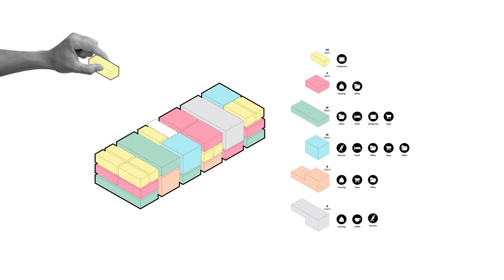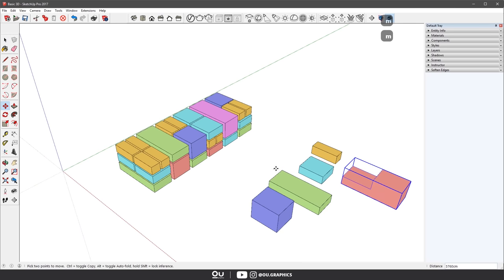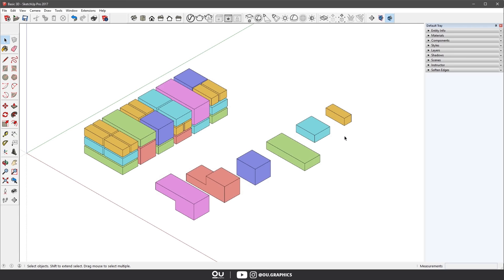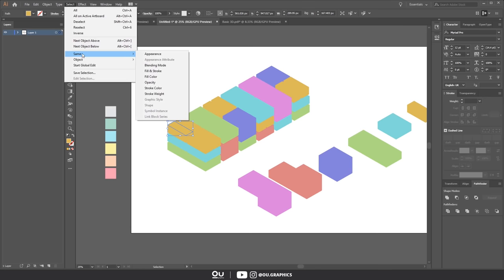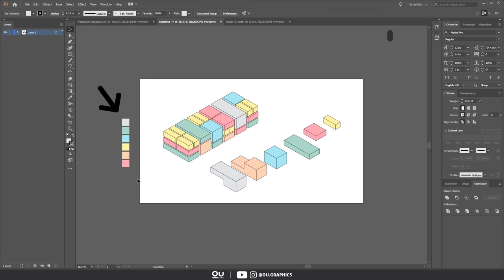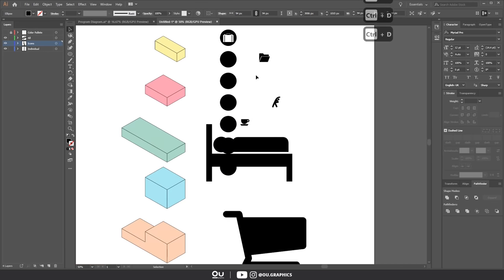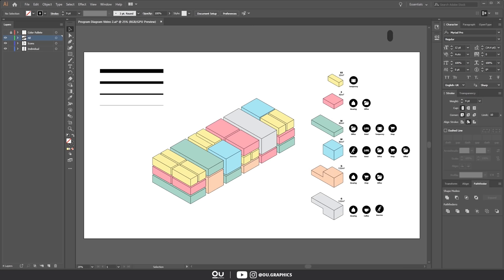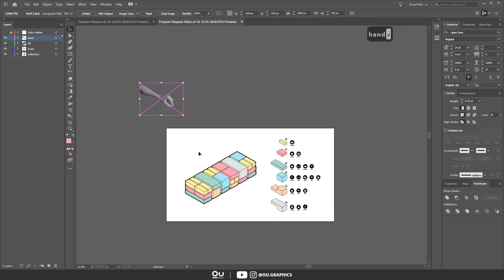Architecture Program Diagram in Adobe Illustrator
A quick and useful diagram to present your projects' program.